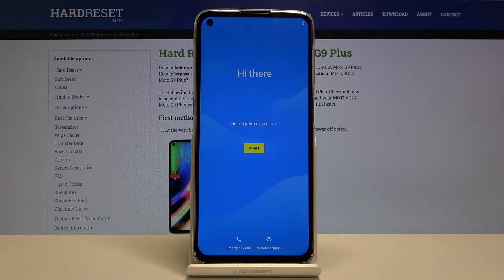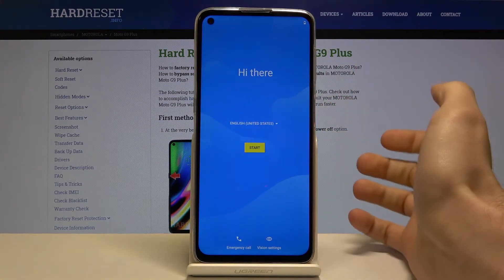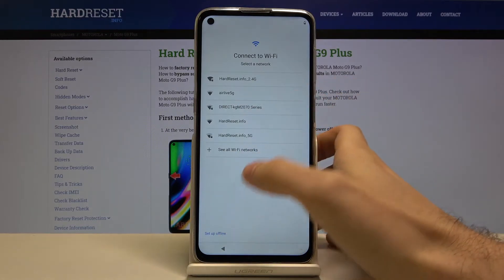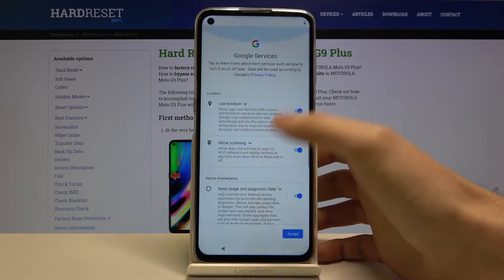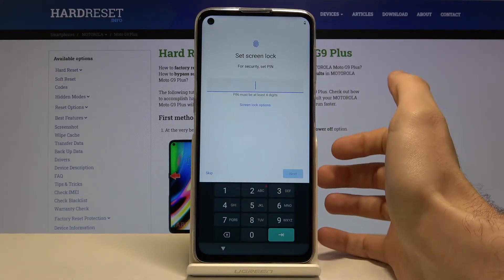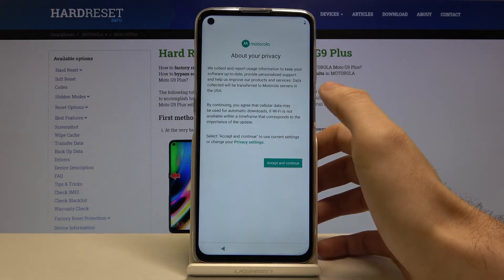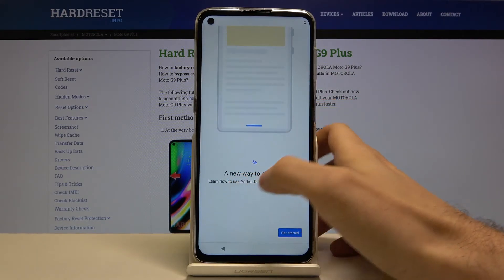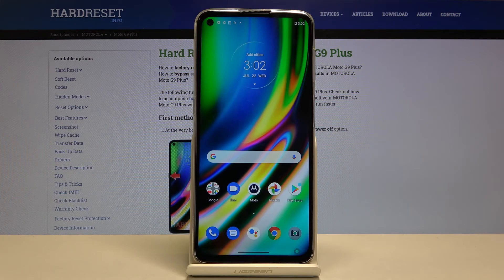How to Set Up MOTOROLA Moto G9 Plus – First Configuration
Learn more info about MOTOROLA Moto G9 Plus:
If you found this tutorial, it can only mean one thing - you are the owner of the latest MOTOROL Moto G9 Plus - congratulations! We have prepared this tutorial especially for you to help you go through the process of first adjusting this device. Follow our instructions to successfully change settings such as: date change, time change, device default language setting, Wi-Fi connection activation and added Google accounts to this smartphone. Don't wait, open the attached video and start using your smartphone! Check out our YouTube channel and find lots of interesting video guides made for the owners of MOTOROLA Moto G9 Plus.

How to Configure MOTOROLA MOTO G9 PLUS? How to set up MOTOROLA MOTO G9 PLUS? How to activate MOTOROLA MOTO G9 PLUS? How to Set up MOTOROLA MOTO G9 PLUS Settings? How to Accomplish the Initialization Process MOTOROLA MOTO G9 PLUS? How to Activate MOTOROLA MOTO G9 PLUS? How to Configurate MOTOROLA MOTO G9 PLUS? How to Set Date and Time in MOTOROLA MOTO G9 PLUS? How to Add Google Account to MOTOROLA MOTO G9 PLUS? How to Connect MOTOROLA MOTO G9 PLUS with Wi-Fi? How to Log in to Google Account in MOTOROLA MOTO G9 PLUS? How to Activate SIM Card in MOTOROLA MOTO G9 PLUS?